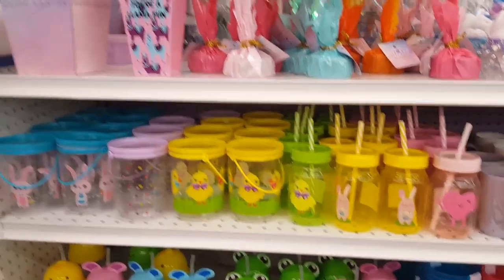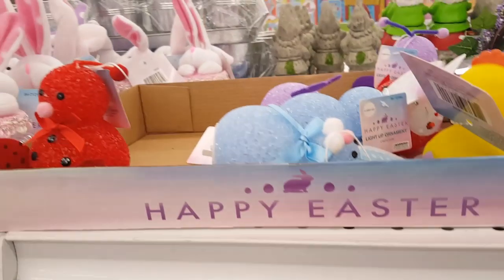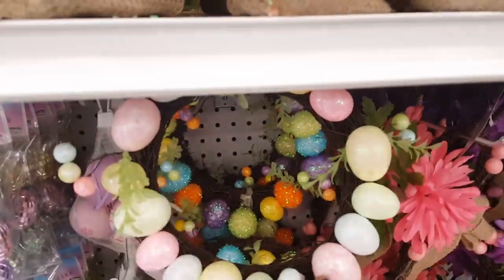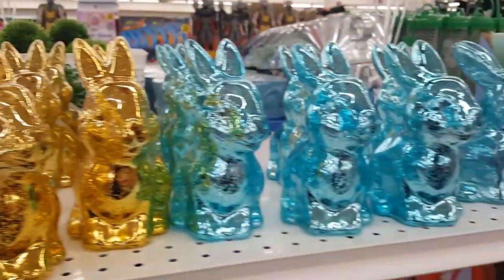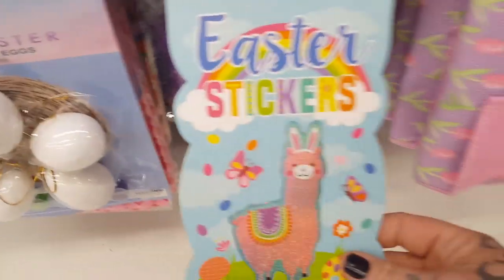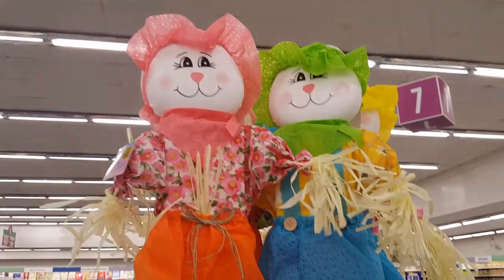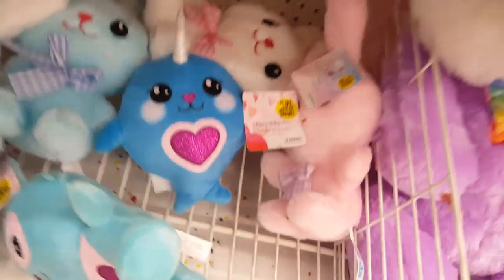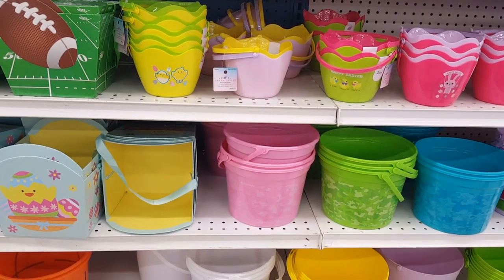99 cents only store Walk thru Wednesday Easter edition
Hey family here is my walk thru Wednesday I thought I would walk thru my favorite 99 and show you all of the cute Easter items they have. If you have any store or other sections of the 99 you would like me to show you leave it down in the comments below and I will do a walk thru for you. Hope you are all doing well stay blessed family